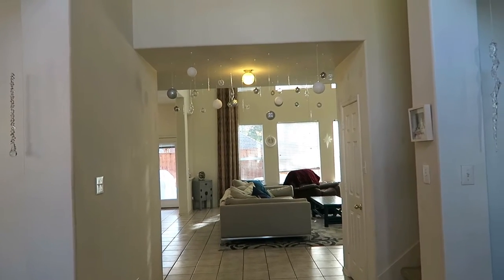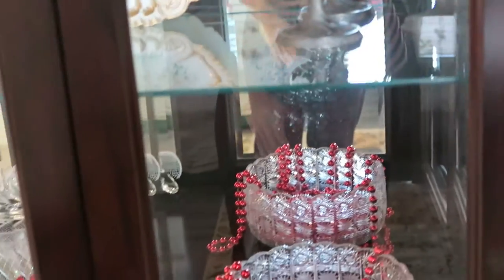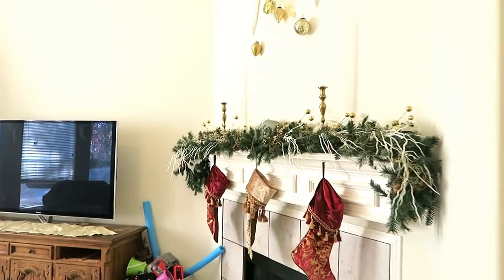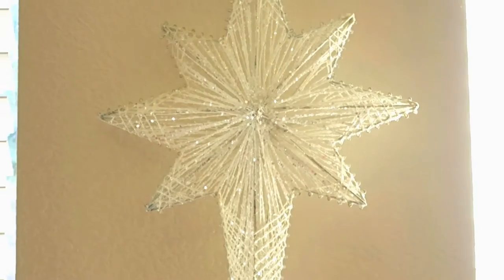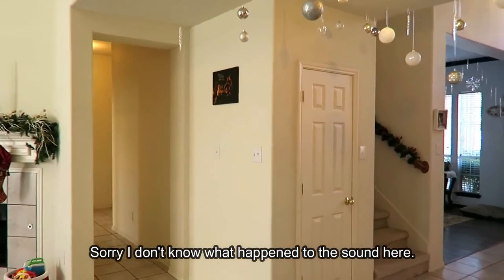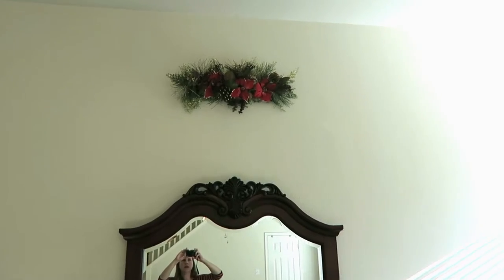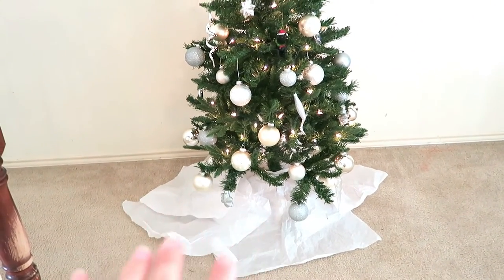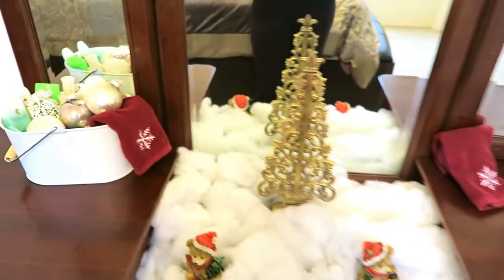1ST CHRISTMAS HOUSE TOUR/house tour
My first ever Christmas House Tour both on YouTube and in my new home.  I'm so excited to share this with all of y'all.  Hope you enjoy.